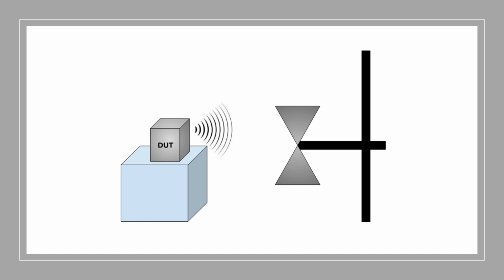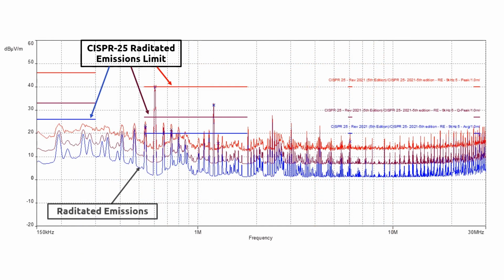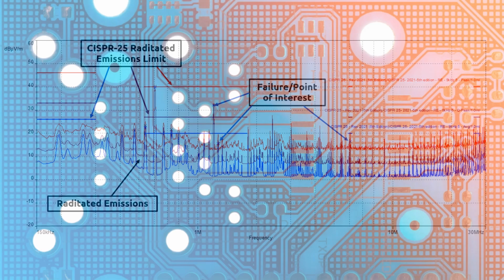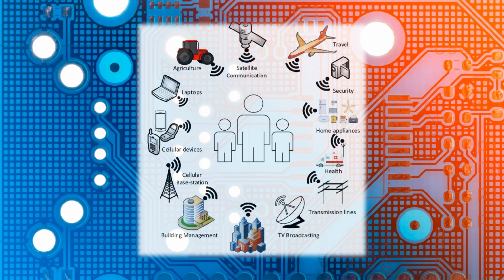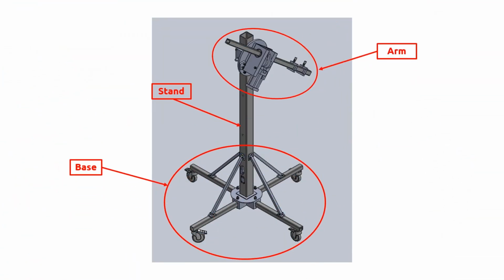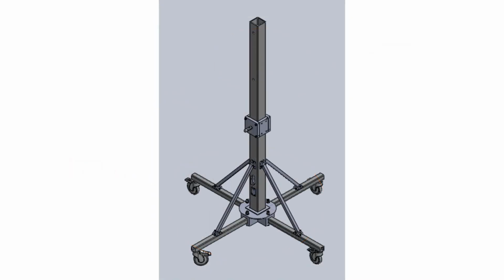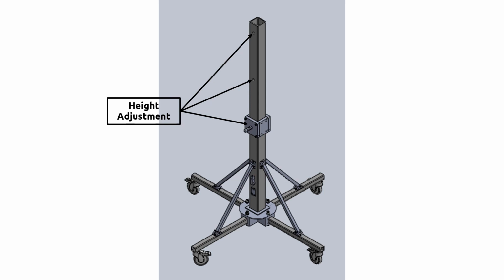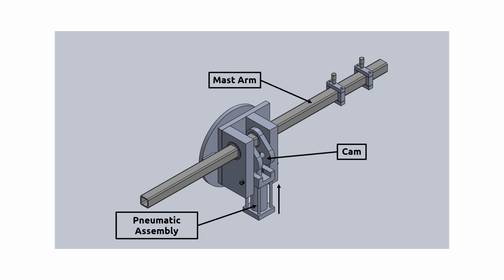E3 Compliance, EMC Antenna Mast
Project Description: The goal of electromagnetic compatibility (EMC) is the harmonic operation of electrical equipment which exists in the same electromagnetic environment. At E3 Compliance, radiated emissions are measured using an EMC antenna connected to a mast. The antenna height, the angle of the antenna with respect to the device under test, known as the boresighting angle, and the angle of the antenna with respect to the chamber floor, known as the polarization angle, often need to be adjusted for proper EMC measurements. The requirements for this project are to design and test an antenna mast which is compatible with four different types of EMC antennas in use at E3 Compliance, and ensure both the manual and automated movement of the antennas from outside the EMC Chamber to properly complete radiated emissions testing.